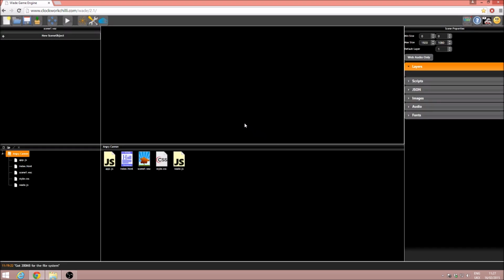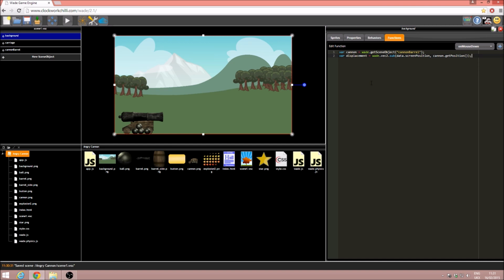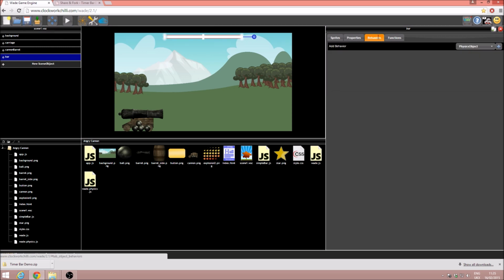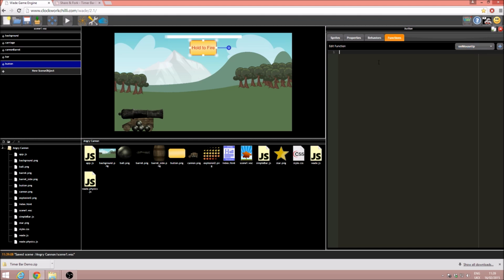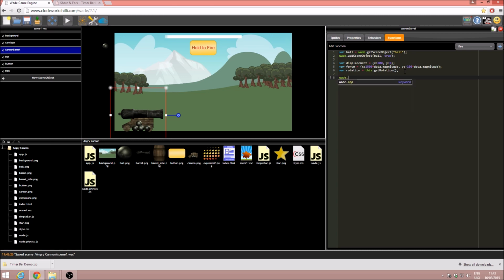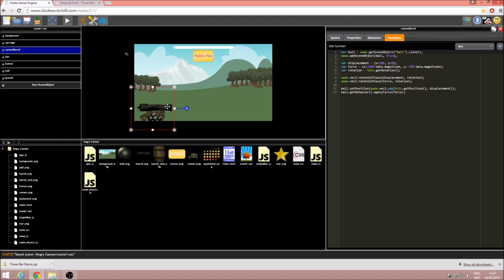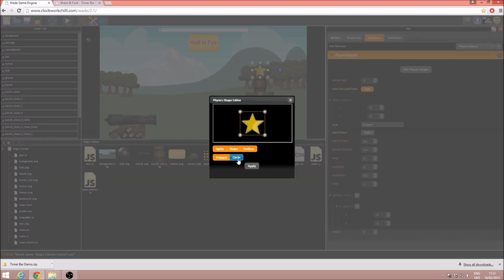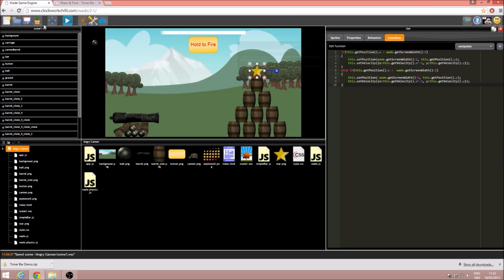How to make HTML5 games - Angry Birds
In this tutorial we make a simple physics based game, akin to games like angry birds, which was the inspiration for this tutorial. Note that this tutorial uses a premium feature of WADE, so it isn't possible to complete it with the free version.